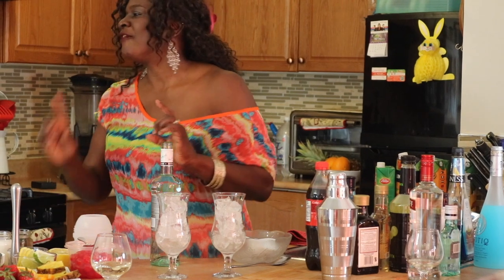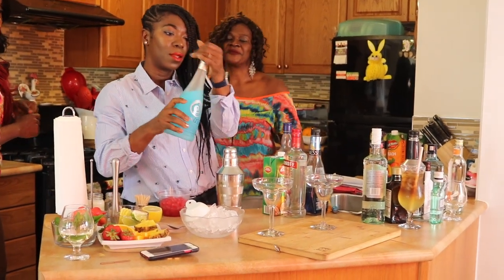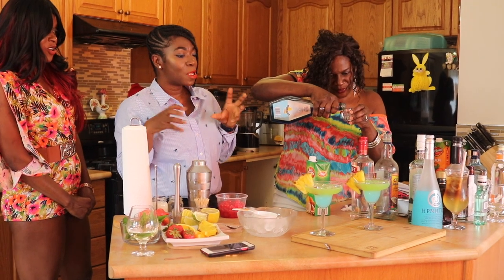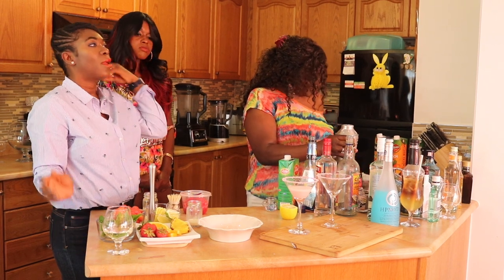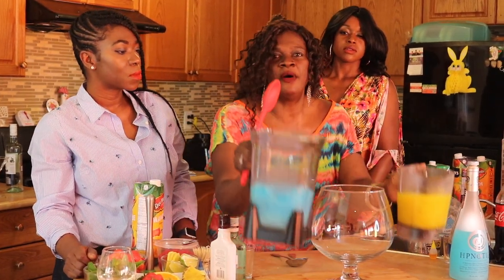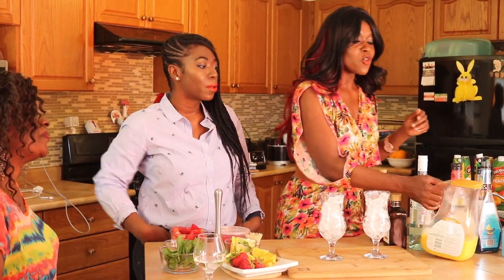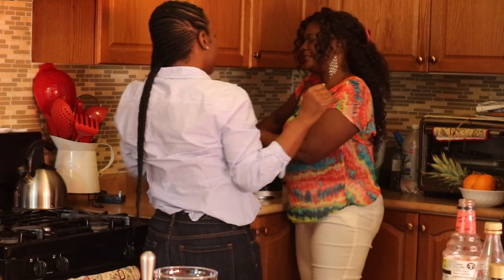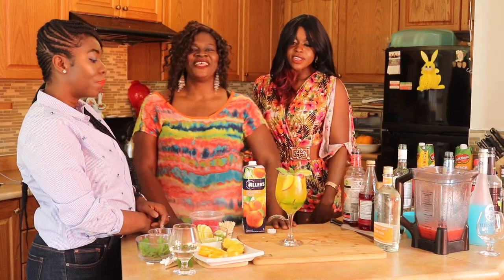Summer Cocktails & Mocktails Ft Oh nana And Flawless_Diamond_Shine